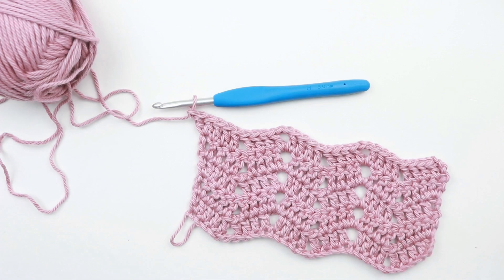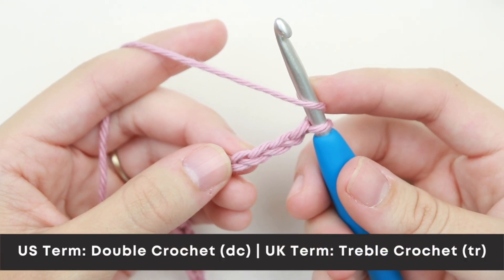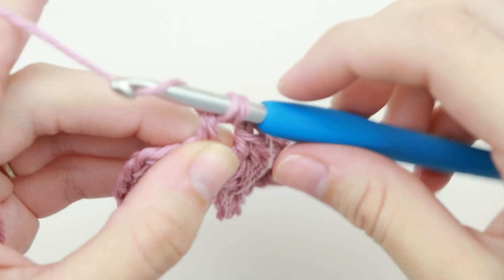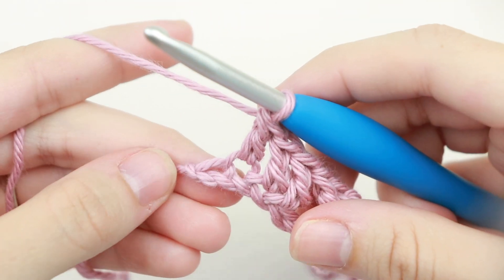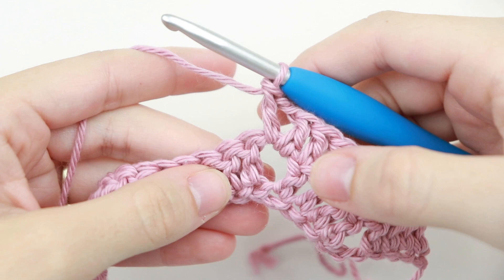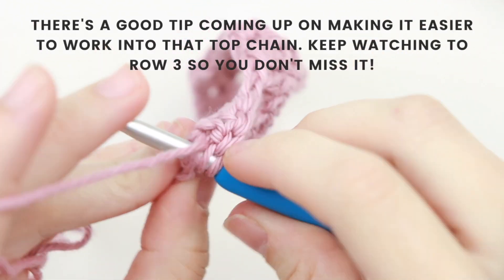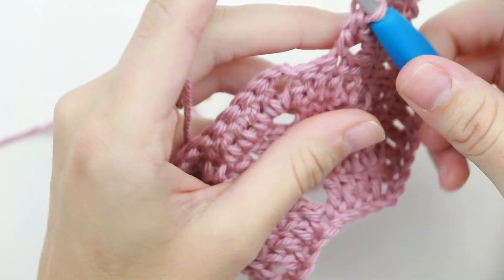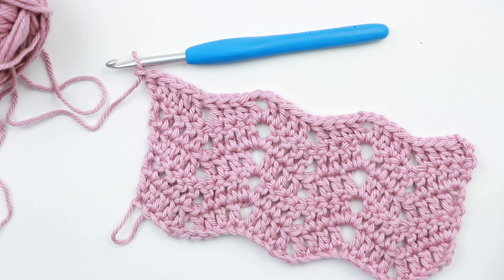Cool Crochet Stitches: Double Crochet Chevron Stitch (Easy Baby Blanket)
In today's episode of Cool Crochet Stitches, we're going to learn how to crochet an easy double crochet Chevron Stitch step by step for beginners. The Chevron Stitch is such a popular stitch, but there tends to be many complaints about keeping edges straight or just losing stitch count. This variation of the Chevron Stitch only uses double crochet stitches and it is so easy to keep track of your stitches and that's why I wanted to share it with you today.

You can find the written picture tutorial for how to crochet this easy double crochet Chevron Stitch

Make the Textured Peephole Chevron Blanket using this double crochet Chevron Stitch here: (RELEASE DAY IS 6/19!)

5mm Crochet Hook
Tapestry Needles

// US vs. UK CONVERSION //